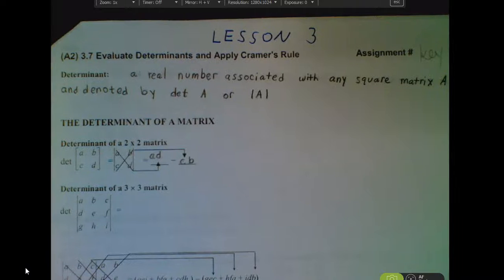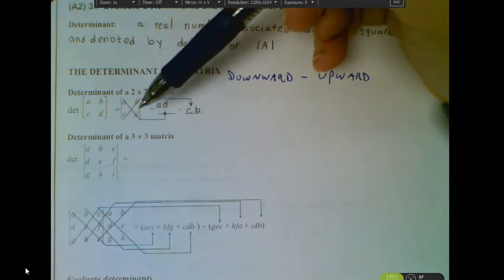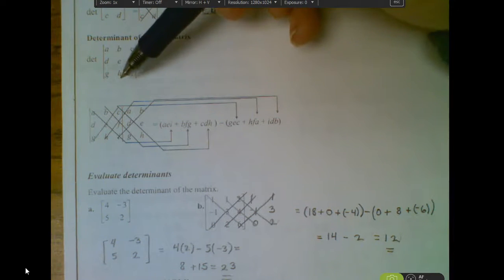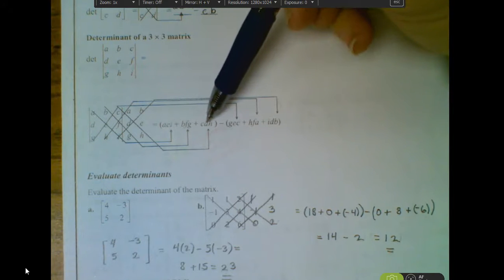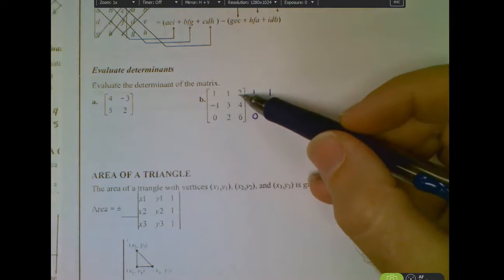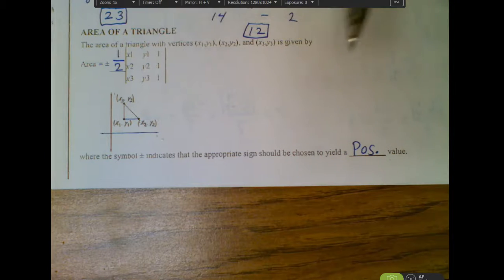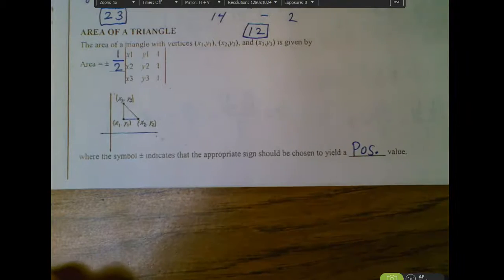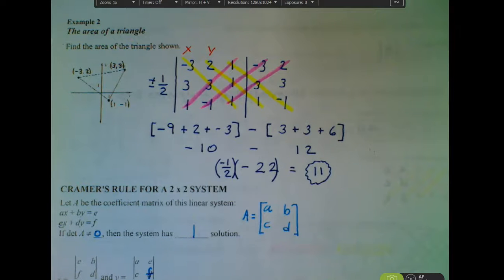Matrix Lesson 3